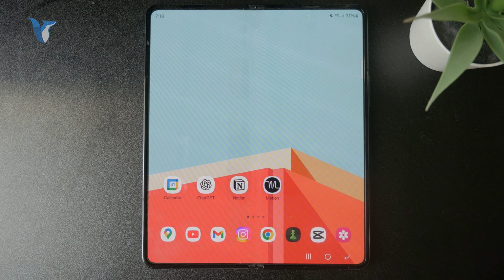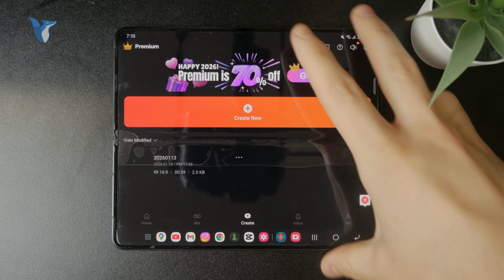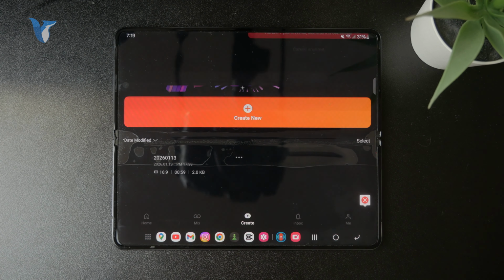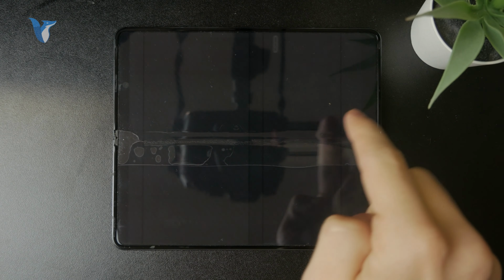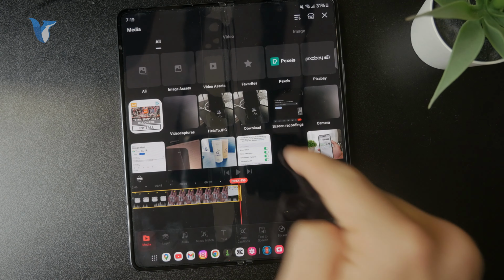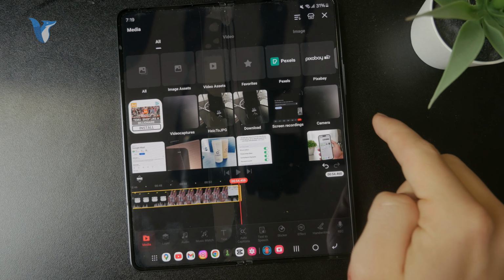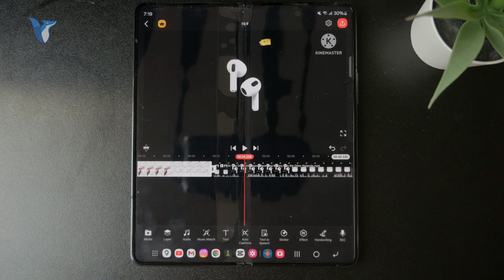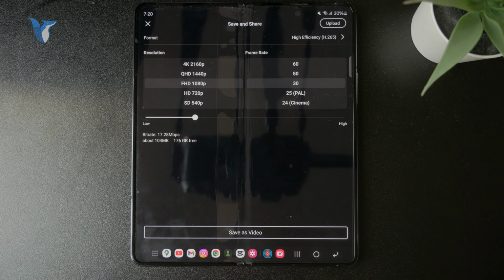How to Trim with Kinemaster Android (tutorial)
Want to trim videos using KineMaster on your Android phone? In this video, I show you how to cut, split, and trim clips precisely using KineMaster’s editing tools.